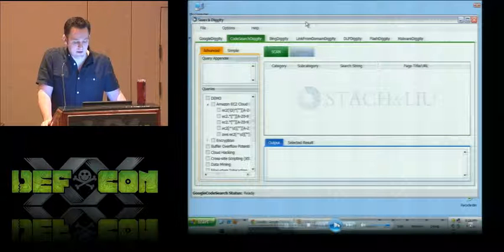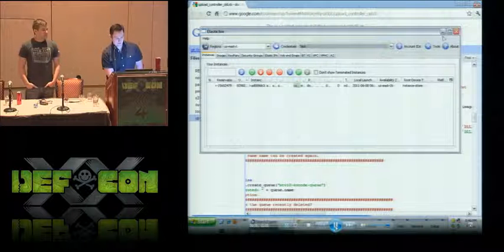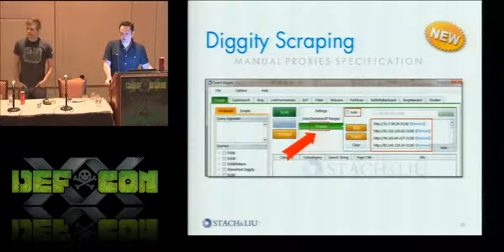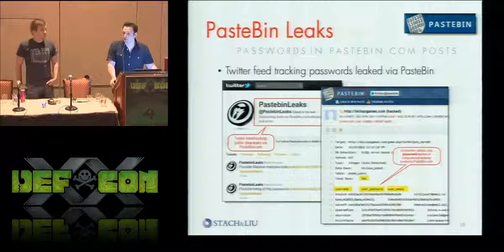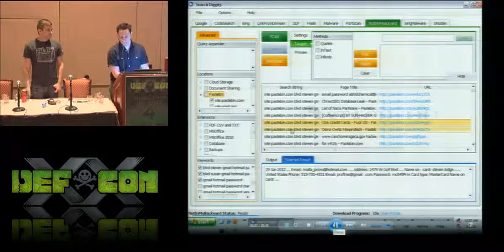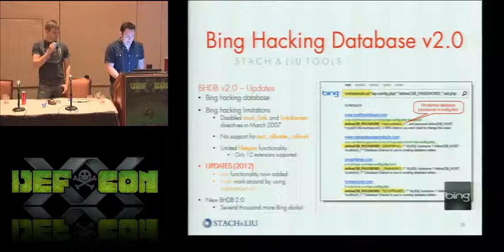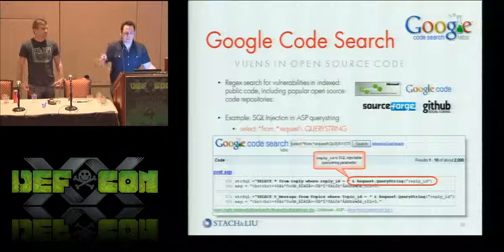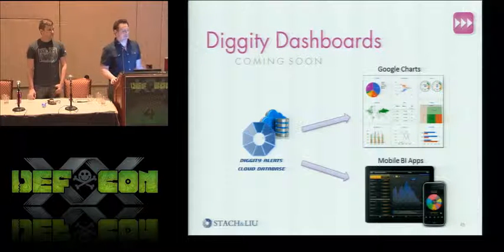DEF CON 20 Hacking Conference Presentation By Francis Brown and Rob Ragan Tenacious Diggity Skinny